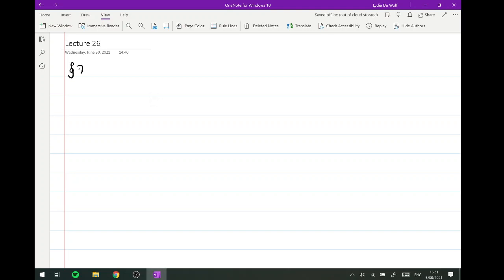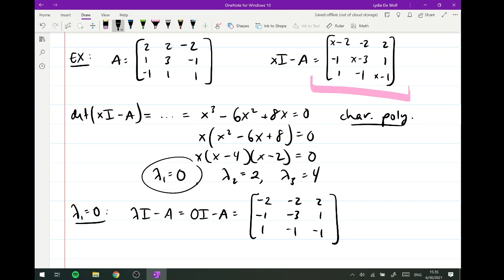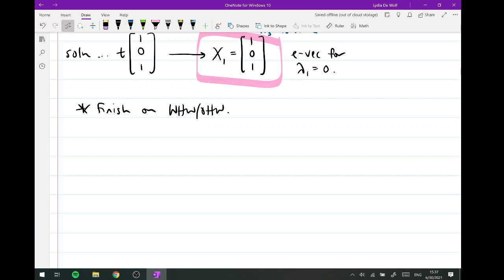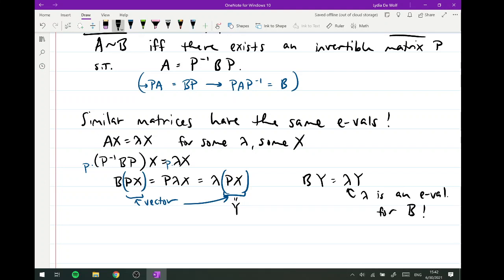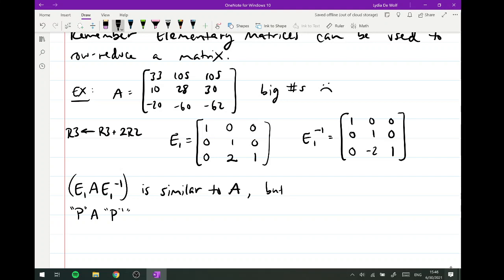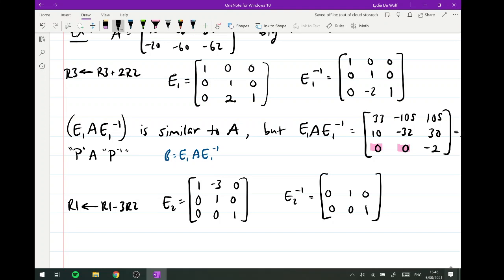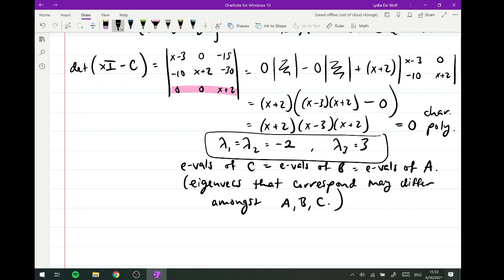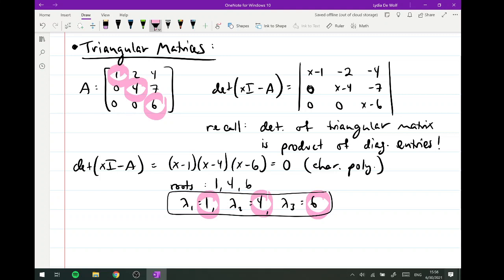MATH 551 Lecture 26